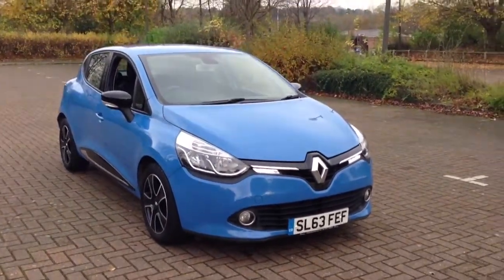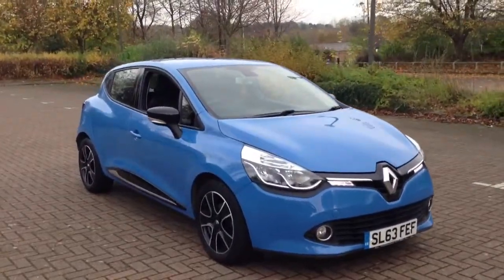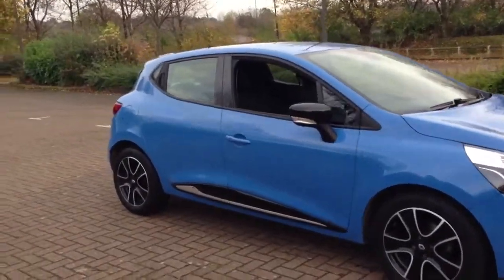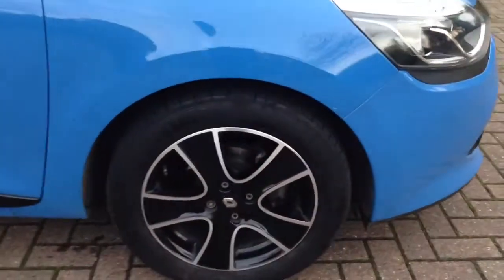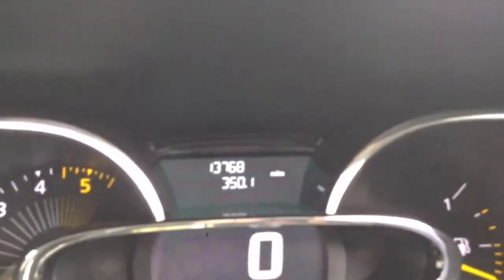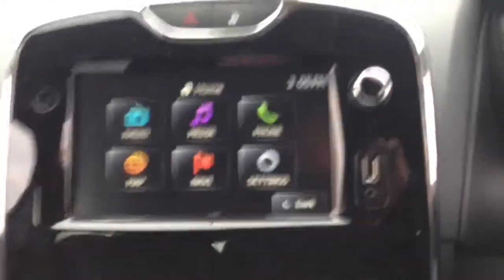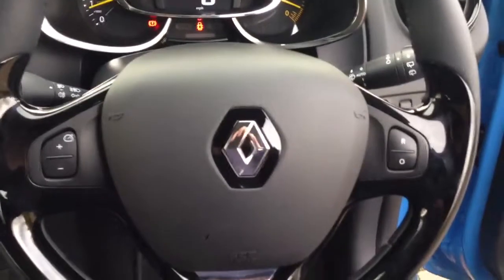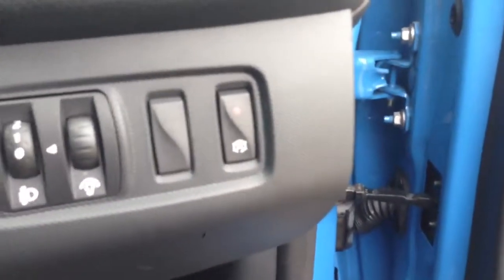2013 Renault Clio dynamique media nav 1.5 dci walkaround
2013 Renault Clio dynamique media nav 1.5 dci walkaround by dowstorey